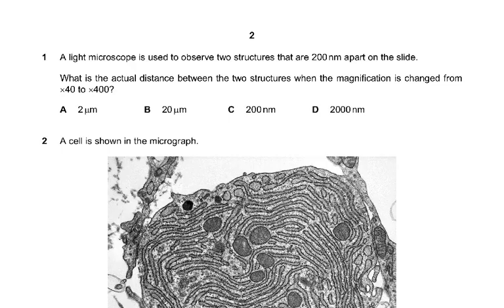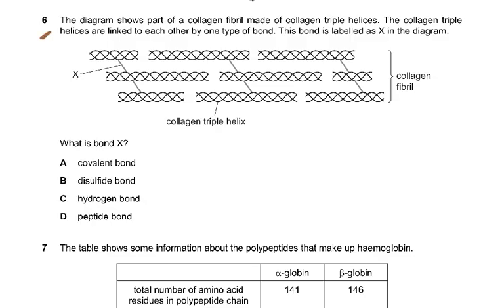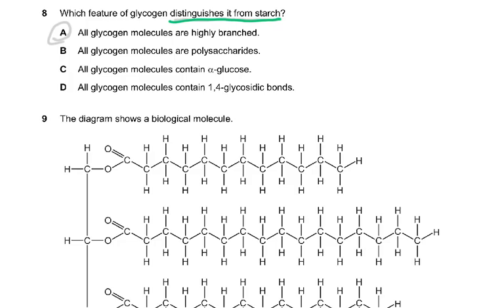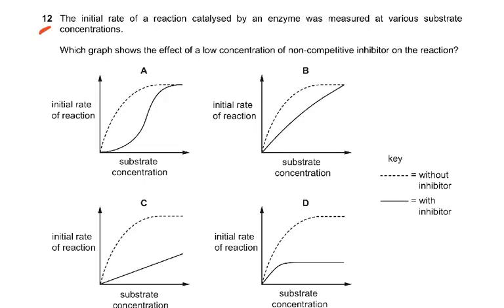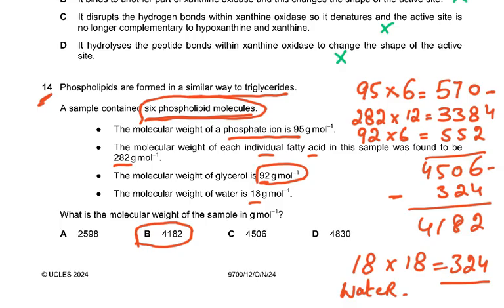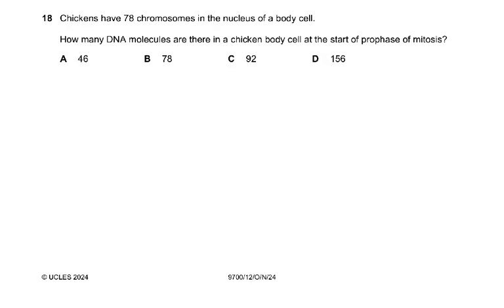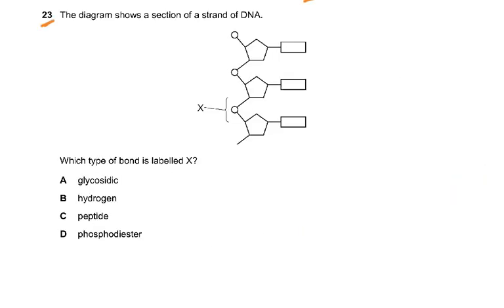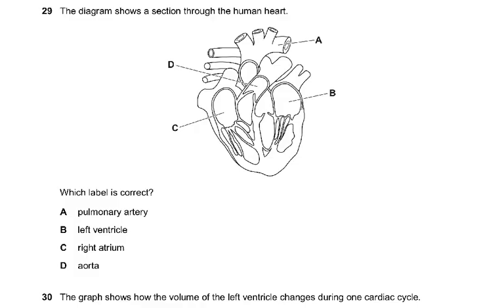9700/NOV 24/12 Q1 TO Q29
MCQ SKILLS